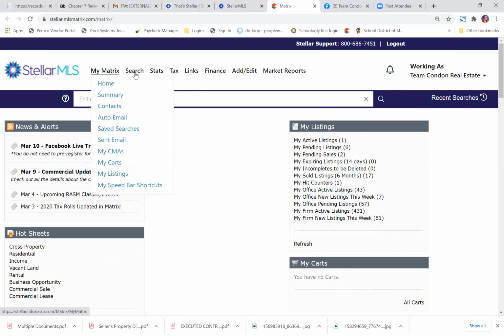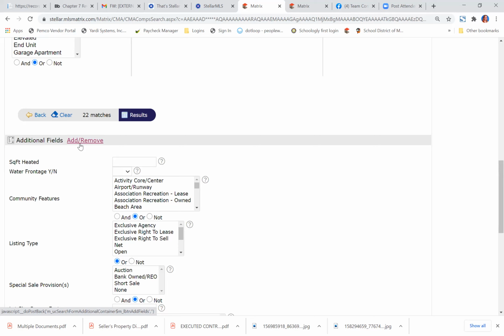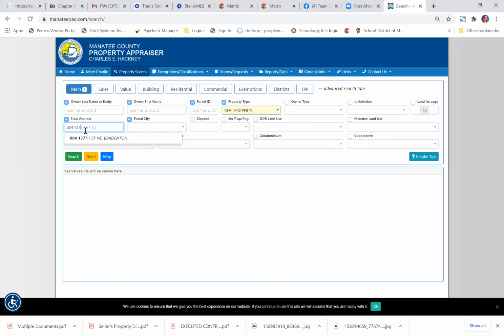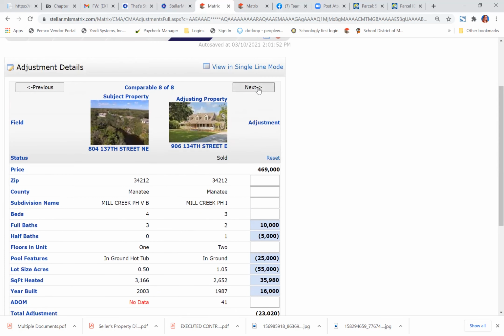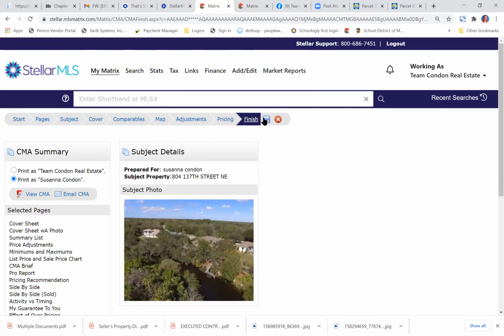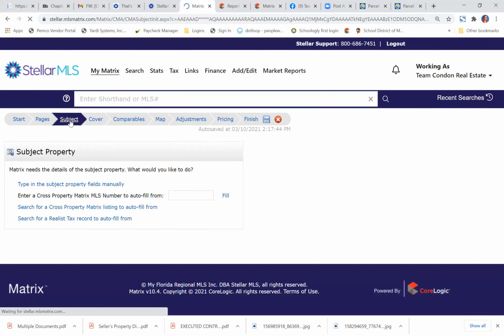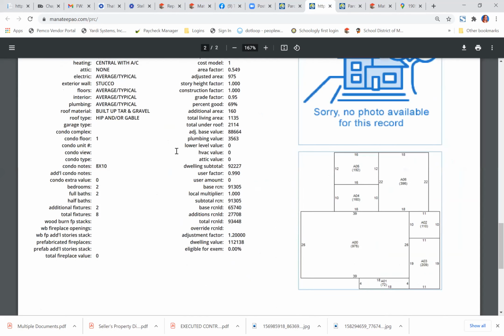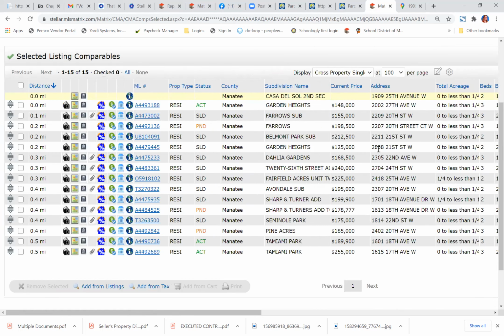Zoom Recording CMA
Example of how to make a Comparative Market Analysis